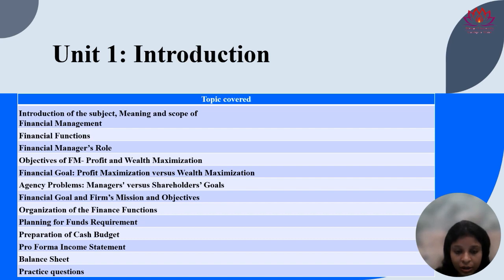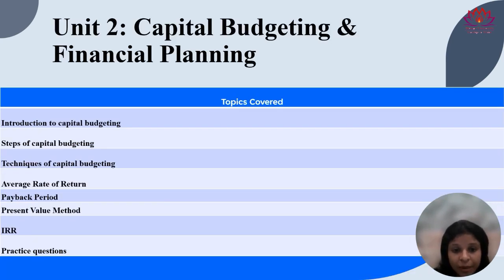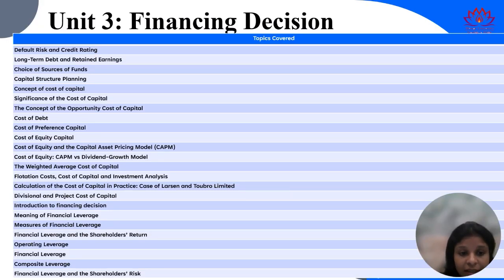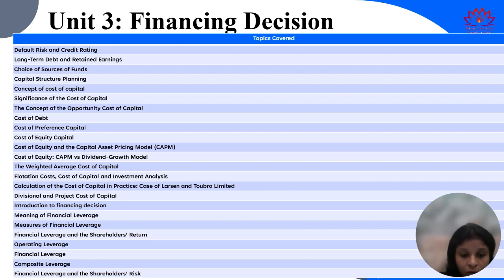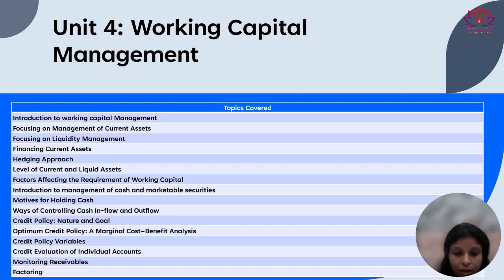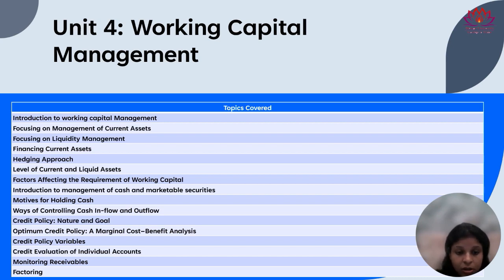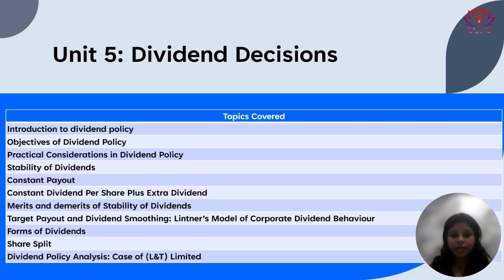Introduction to Financial Management